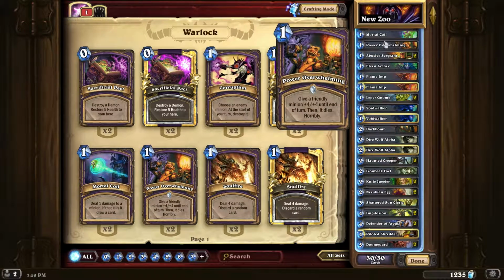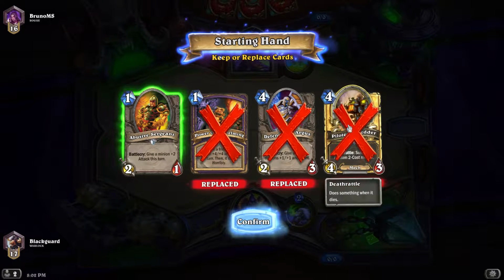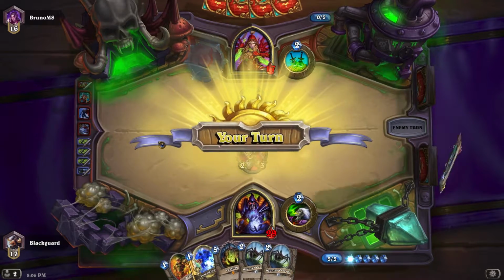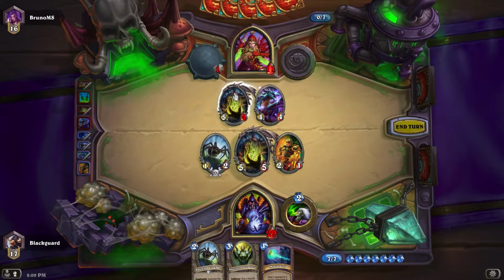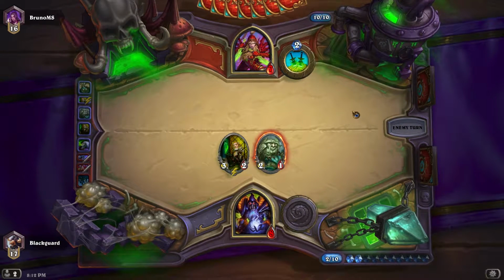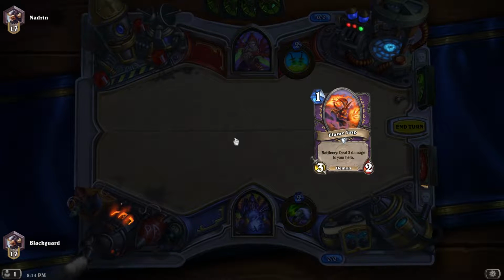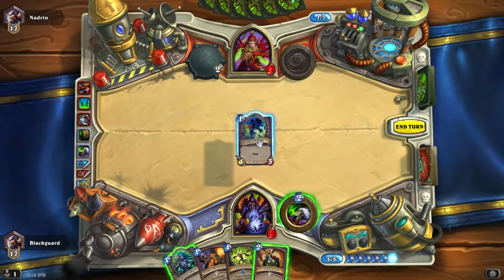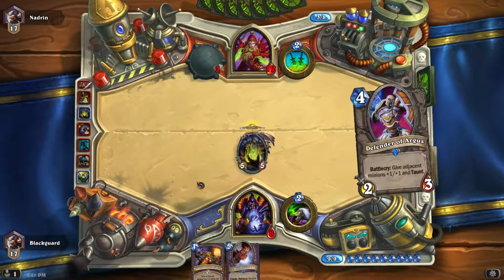Hearthstone Season 12 (Episode 10) - Warlock Zoo vs. Rogues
Is the new zoo viable?  We'll find out in this episode.